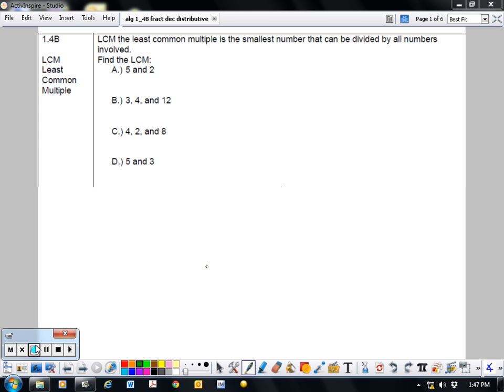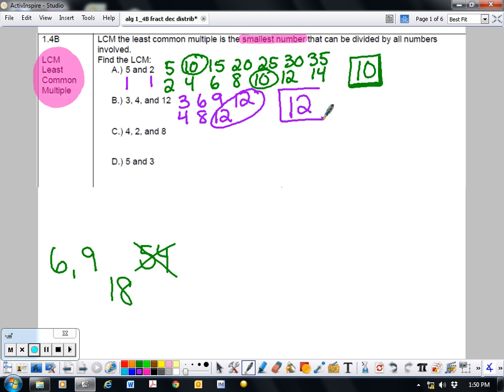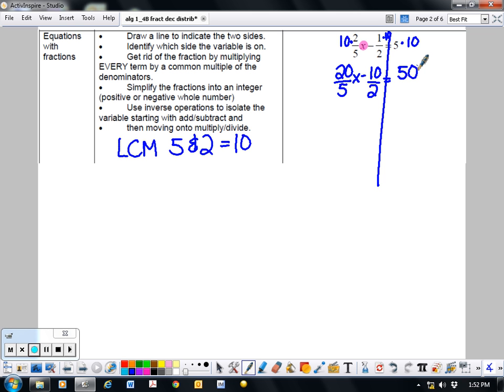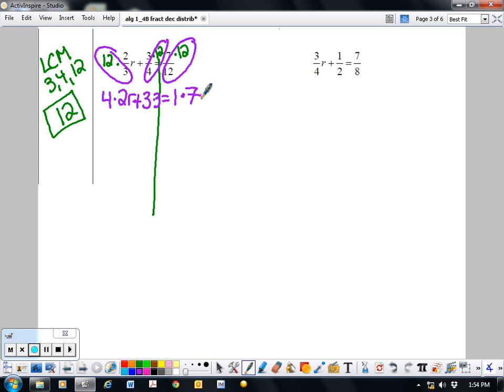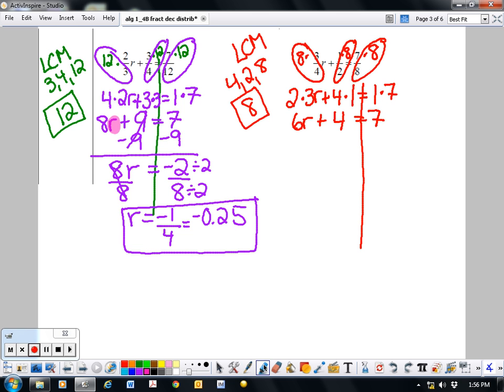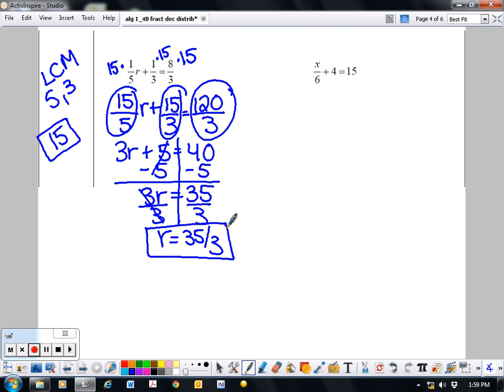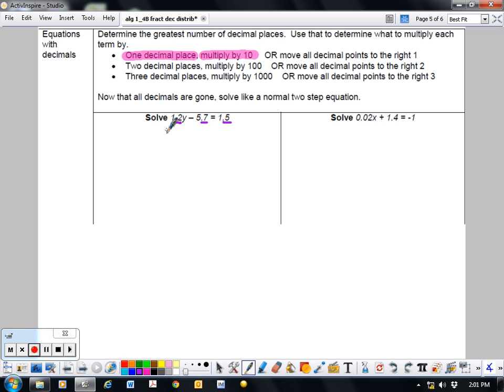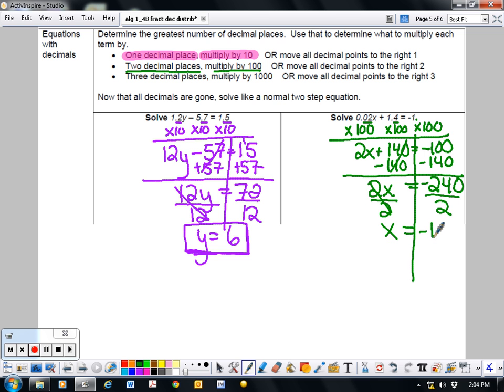alg 1 4B part 1 fractions decimals